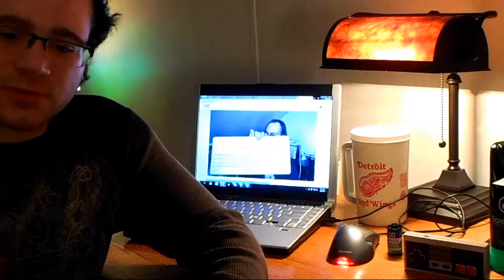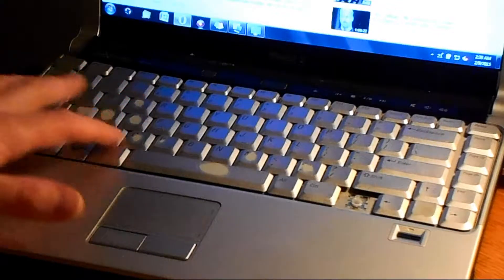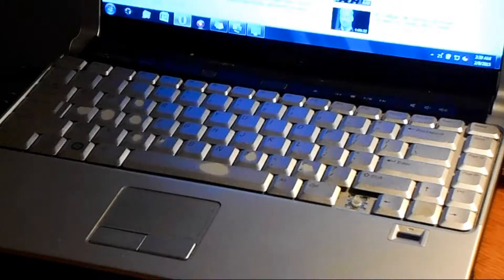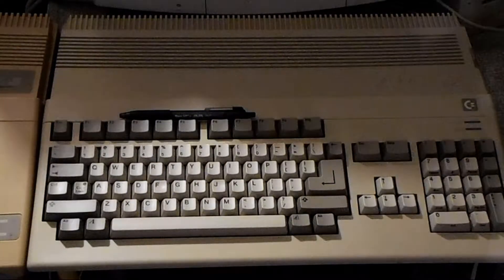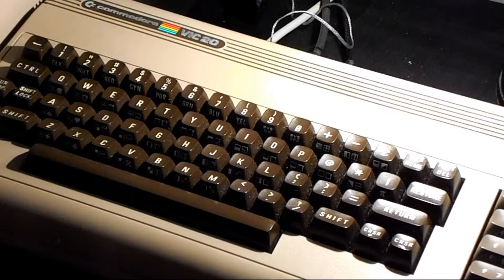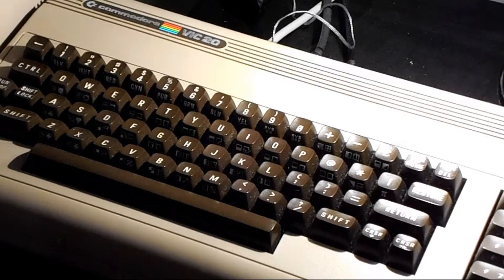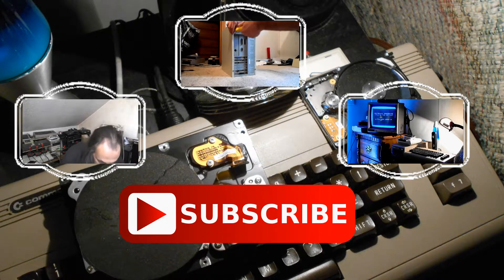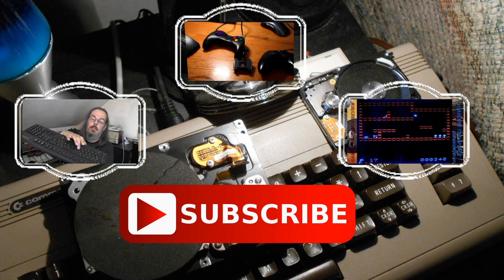Show Me Your Keyboard - Video Response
TheShadowsNose asked for video responses showing our keyboard collection, more specifically, the keyboards we use to write YouTube comments. Here are mine.